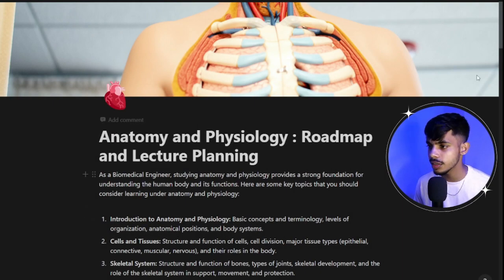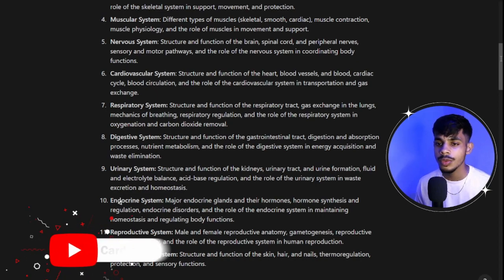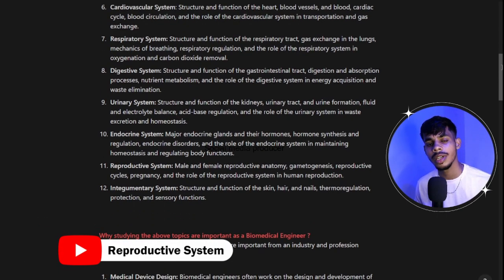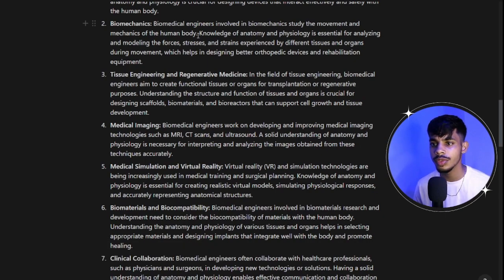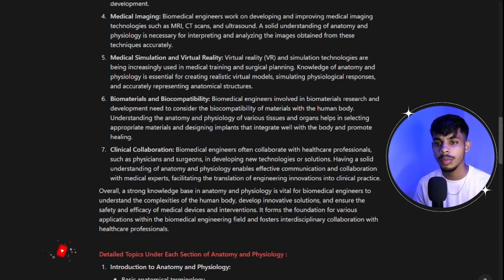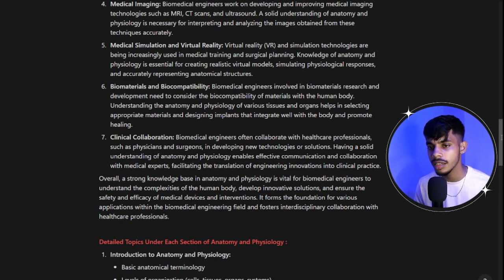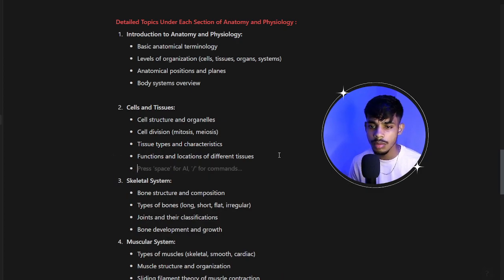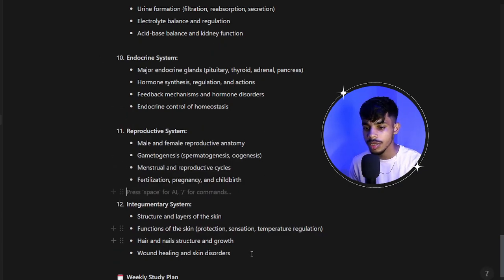Unveiling the Hidden Pathways : Your Roadmap to Mastering Anatomy and Physiology | Biomed Bro !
Embark on an extraordinary journey as we unravel the intricacies of the human body in this captivating roadmap to studying anatomy and physiology. Designed specifically for students and aspiring biomedical engineers, this comprehensive guide is your key to unlocking the secrets of the human body.

Delve into the depths of cells, tissues, and organ systems, as we equip you with the essential knowledge necessary for a solid foundation in anatomy and physiology. Explore the fascinating world of cellular structure, functions, and the diversity of tissues that make up our complex bodies. Gain insights into the intricately woven systems that coordinate and regulate our bodily functions.

But this roadmap doesn't stop at theory alone. Discover practical implementations and hands-on learning methods that will bring these concepts to life. Engage in interactive activities that challenge your understanding, and apply your knowledge to real-world scenarios.

From examining anatomical landmarks to palpating muscles and exploring the intricacies of the nervous system, you'll experience the thrill of discovery firsthand. Immerse yourself in the world of biomedical engineering as you understand the intimate connections between structure, function, and practical application.

Join us on this transformative journey, where we unravel the mysteries and complexities of the human body. Whether you're a student or a curious learner, this roadmap is designed to empower you with the tools you need to learn anatomy and physiology with confidence. Let us guide you towards mastery and open doors to endless opportunities in the field.